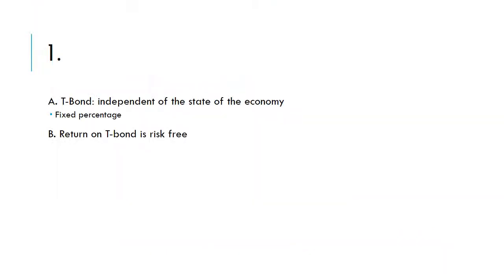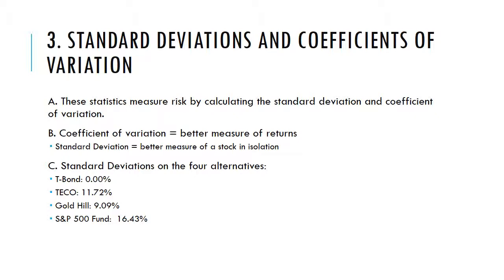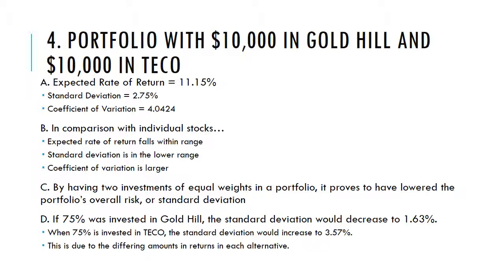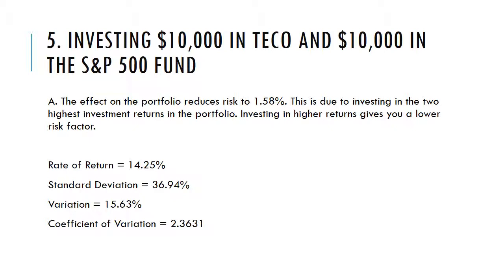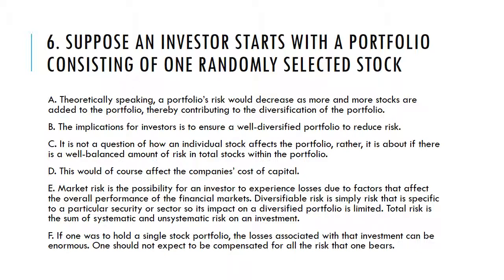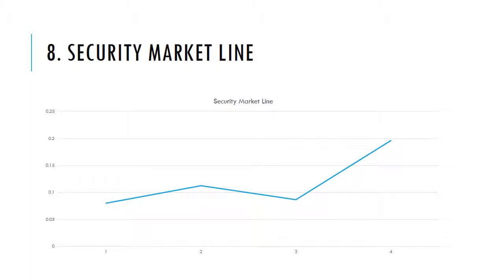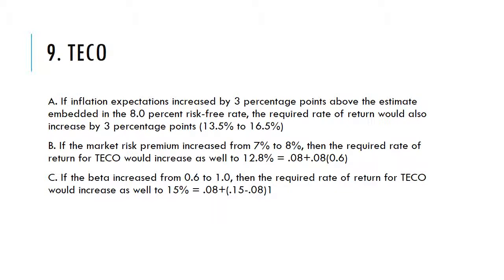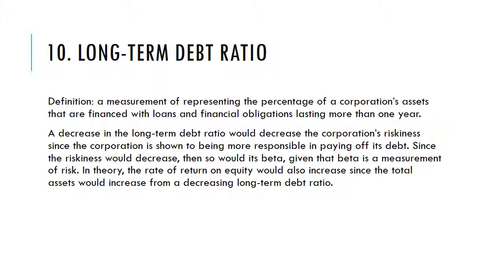Peachtree Case Study A